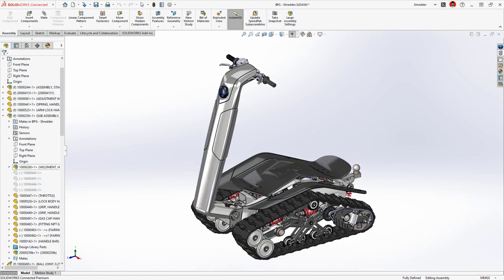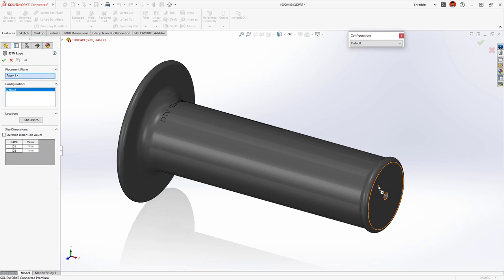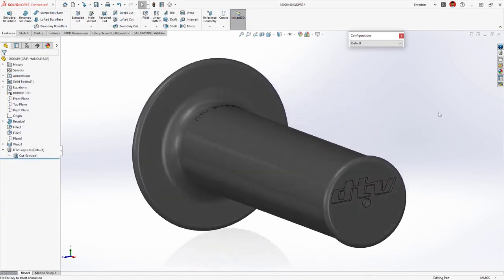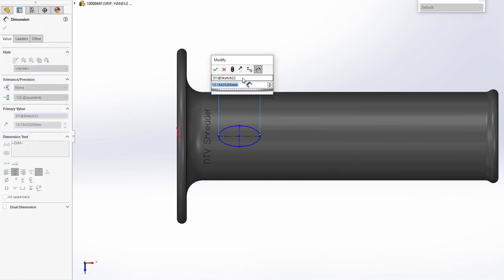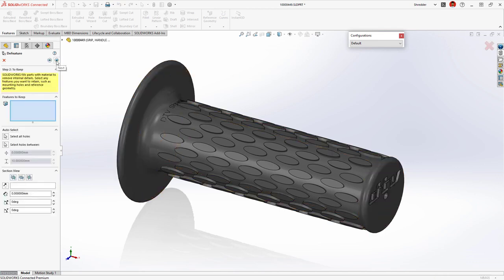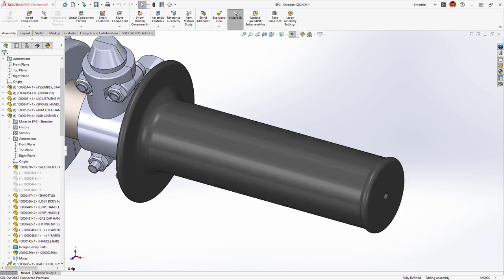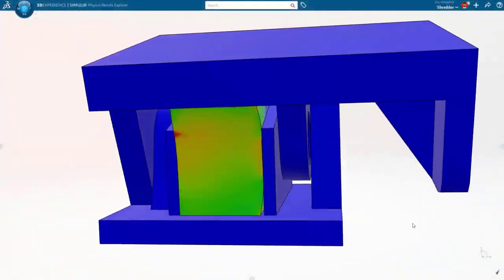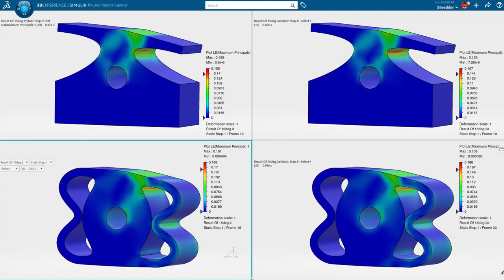SOLIDWORKS 2023 Parts and Features